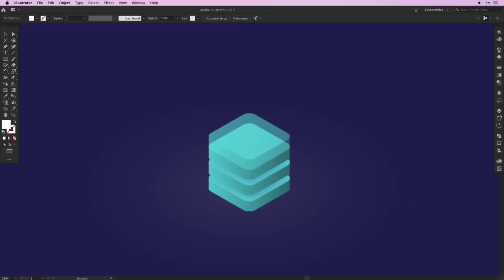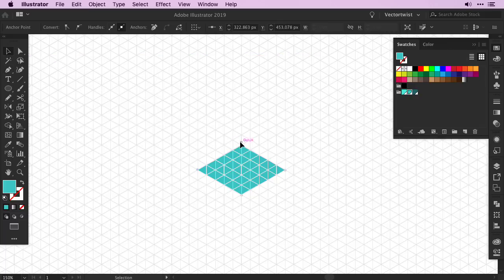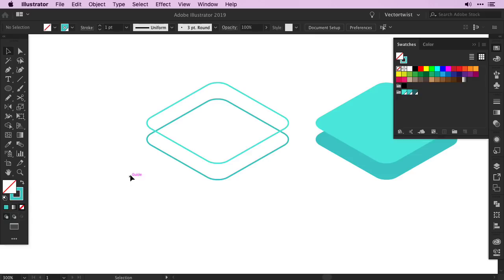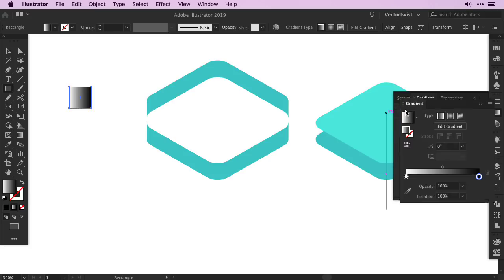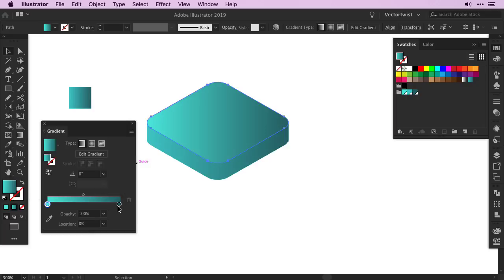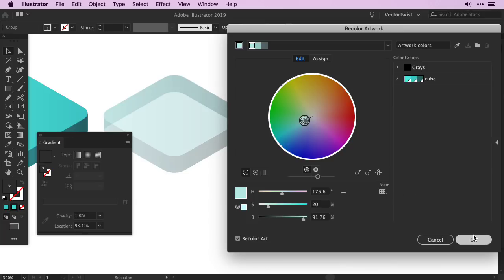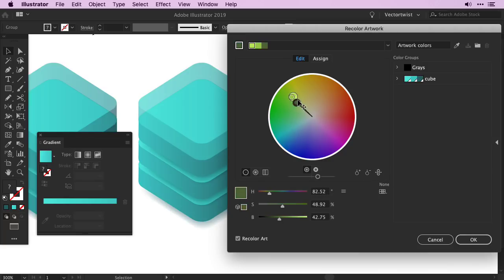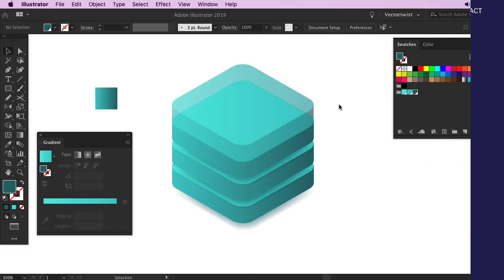Illustrator 3d Cube with Rounded Corners [Isometric Cube] & Transparency Effect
In this Adobe Illustrator tutorial, we’ll  create isometric a 3d Cube with Rounded Corners [Isometric Cube] & Transparency Effect. We'll uses simple shapes to build up a stack of isometric cubes, add rounded corners and some smooth gradients, shadows and a semi-transparent effect to make it look like glass or clear material,. We’ll learn about the Pathfinder Tool, Gradient sampling, drop shadow effects, smart guides, and some neat tricks in Adobe Illustrator that you’ll love to know.

(Create a Reusable Isometric Grid Pattern in Illustrator)

👉  COLOR SWATCHES USED
Highlight color
Base color
Shadow color